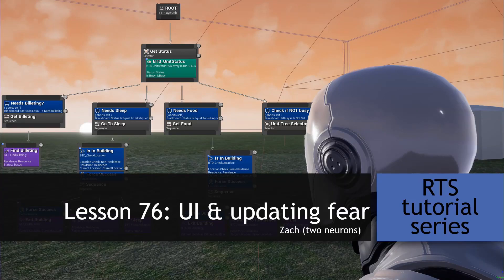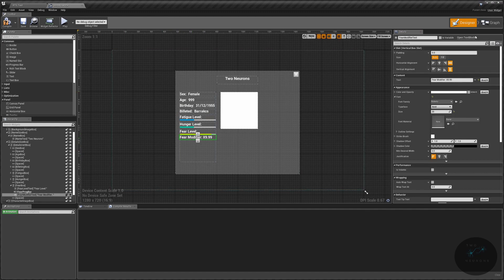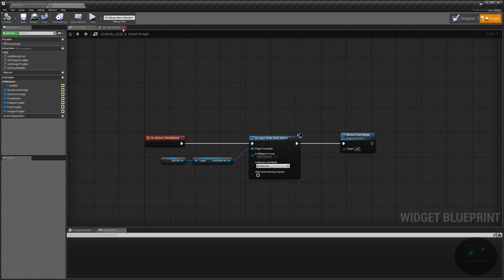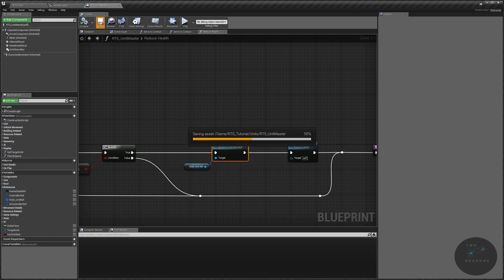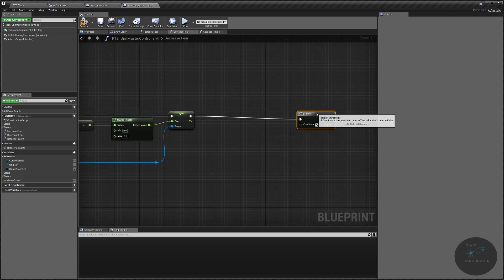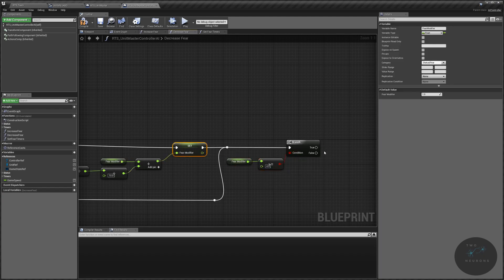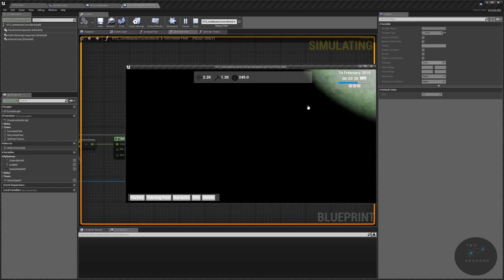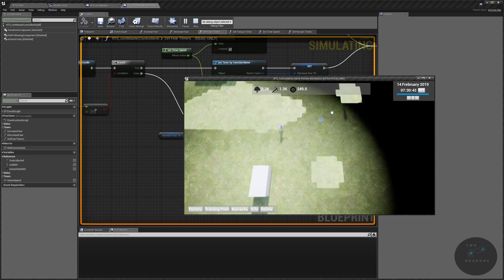8.76 UI & Updating Fear [UE4 - RTS Tutorial]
Welcome to the 76th video of this UE4 RTS tutorial series. In this video we will set up the UI to show the unit's fear level, fear modifier, and we will update our fear timers.

In the next video, we will set up our fear status check

Still settling on my supporters background (and waiting for a response from one supporter so they can be added with a name).

Step 1a: Setting up Widget - 0:45
Step 1b: Getting fear modifier -2:30
Step 1c: Setting fear progress bar - 5:02
Step 2: Closing UI on unit death - 6:13
Step 3a: Pausing timers when fear is 0 (set timers) - 8:03
Step 3b: Pausing timers when fear is 0 (calling stauts check) - 9:52
Step 4a: Capping Fear Modifier (decrease fear) - 11:14
Step 4b: Capping Fear Modifier (increase fear) - 13:03

Irons for section 7 (copyright notices located with the invidual files)

Section 8: Unit/NPC Behaviour
Video 66: AI Prep
Video 67: AI - Find housing (part 1)
Video 68: AI - Find housing (part 2)
Video 69: AI - Timers & Fatigue
Video 70: Status UI & Hunger
Video 71: AI - Status check
Video 72: AI - Move to Location (part 1)
Video 73: AI - Move to Location (part 2)
Video 74: AI - Move to Location (part 3)
Video 75: AI - Setting up Fear Timers
Video 76: UI & Updating Fear

The plan for this series is roughly:
1. Movement
2. Time and HUD
3. Resources (basic)
4. Units/NPCs (basic)
5. Construction (basic)
6. Combining Units and Construction (basic)
7. Resources, Units, and buildings
8. AI (Unit/NPC behaviour)